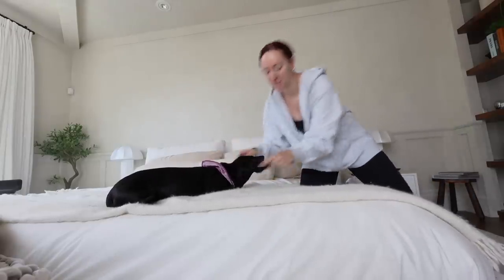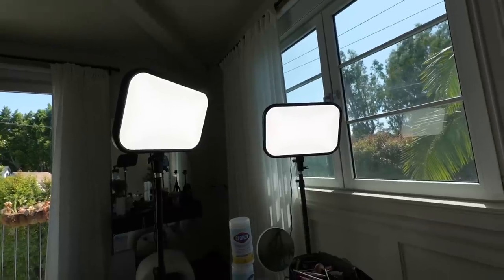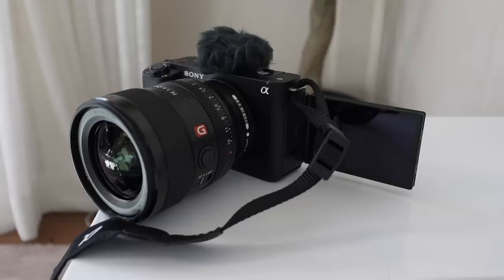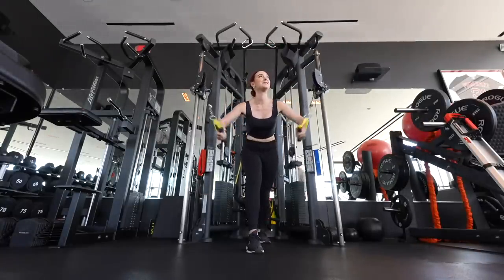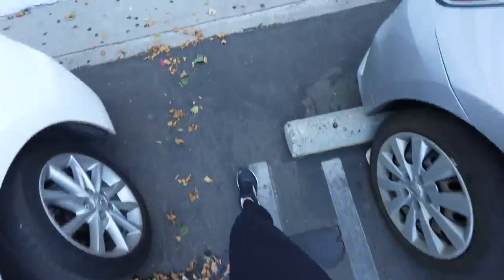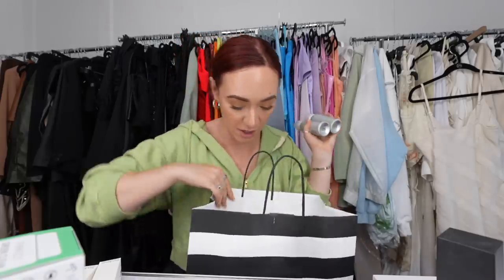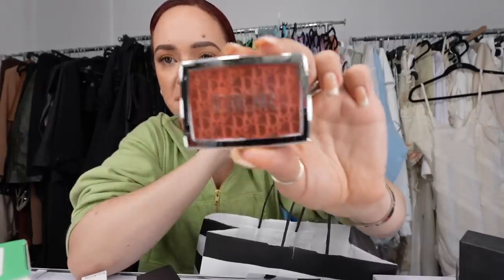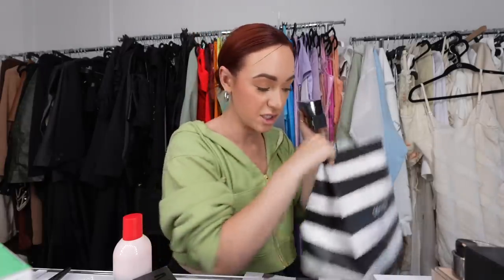Running Errands: Workout With Me + Sephora Beauty Haul!!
hi ya'll! come with me to get makeup ready, workout with my personal trainer, shop at sephora and if you're looking to upgrade your content, i'm sharing with you my thoughts on the new Sony ZV-E1. thank you sony for letting me test it out.

Neewer 18.3” RGB LED Video Light Panel